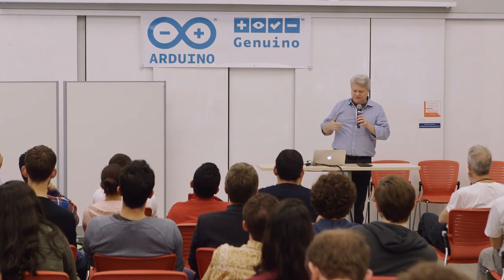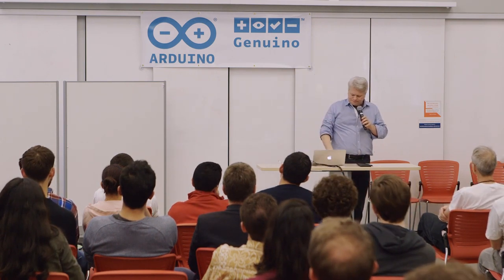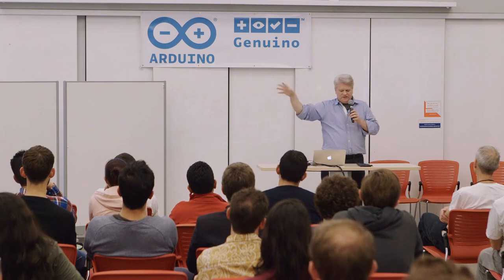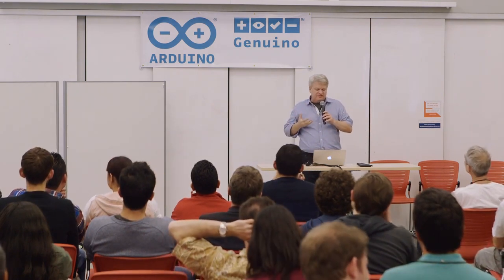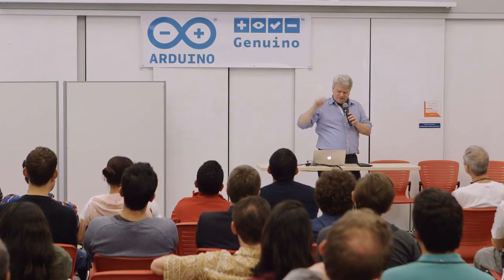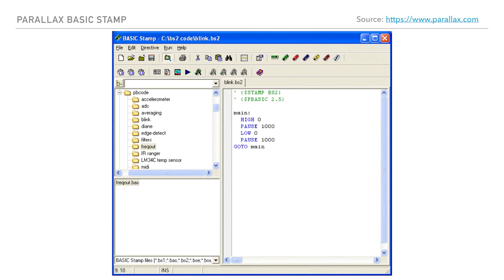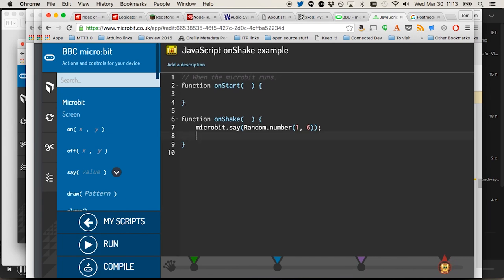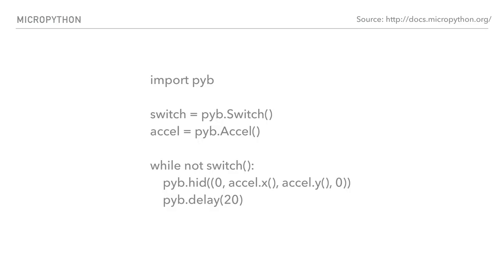“Electronics for the Humanities” by Tom Igoe at Arduino Day 2016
Discover how electronics can be used to enrich humanities studies with Tom Igoe's presentation at Arduino Day 2016. Learn how to use digital and physical technologies to explore the history, literature, language, music and art of our culture. Get inspired as Tom talks about his projects that combine digital media with traditional arts such as painting, drawing and hand-made objects. Take this opportunity to gain a new perspective on using technology in creative ways.

Join Tom Igoe of Arduino at Arduino Day 2016, to explore the potential of electronics to empower people in the humanities. From mastering software and hardware skills to using technology as an artistic tool, get inspired by his insights into why it's essential for students, researchers, and makers alike to stay on top of tech trends. Gain a better understanding of how electronics can be used to make art and understand our world. Get ready for an information-packed session that will spark your creativity!